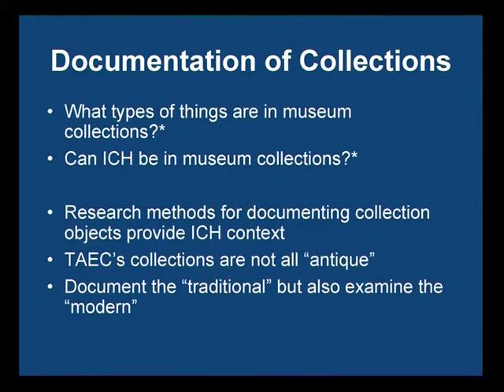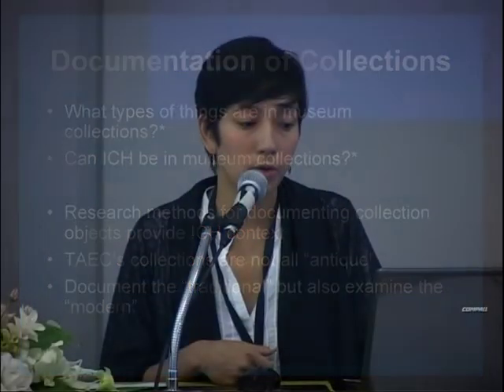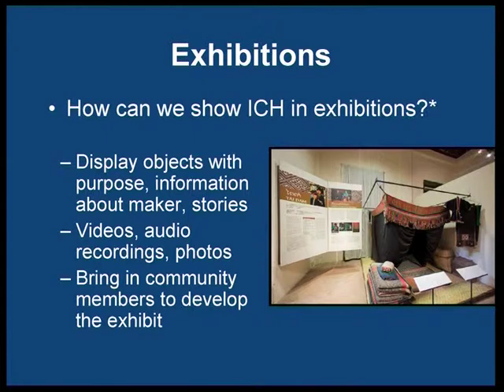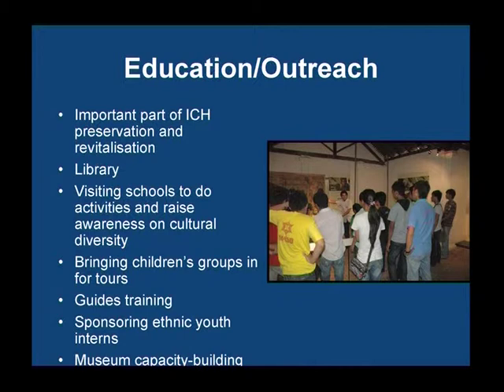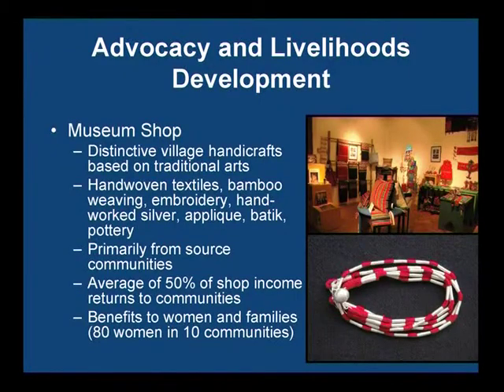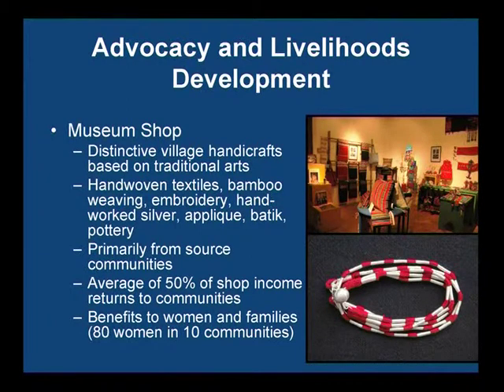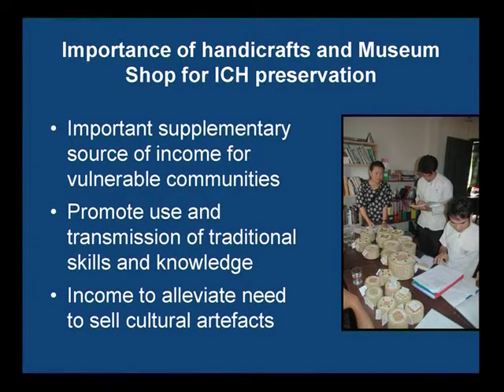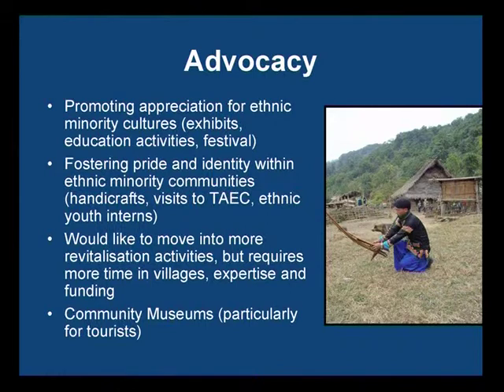Gujadhur Traditional Arts and Ethnology Centre (3/4)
Learning from the museums in the Mekong Subregion - The Traditional Arts and Ethnology Centre in Laos by Tara Gujadhur